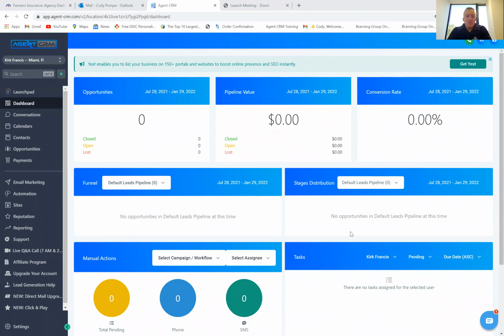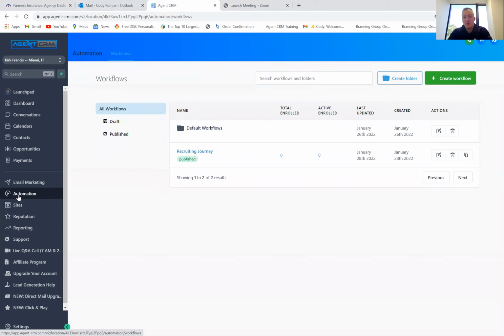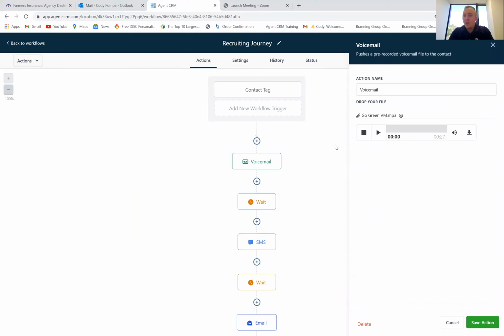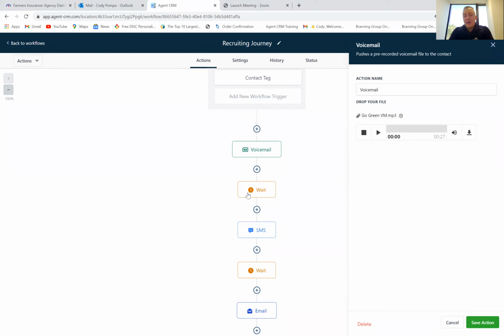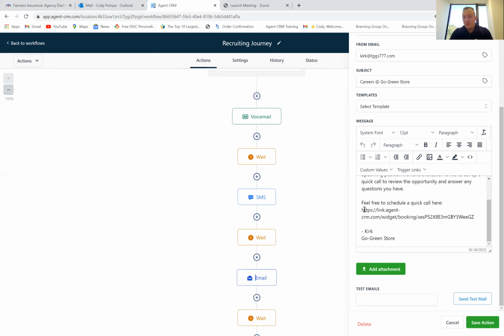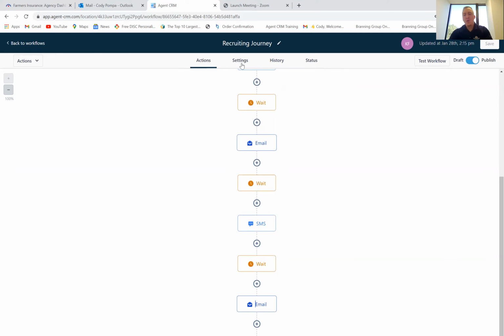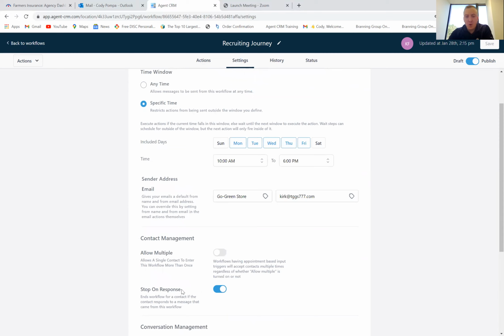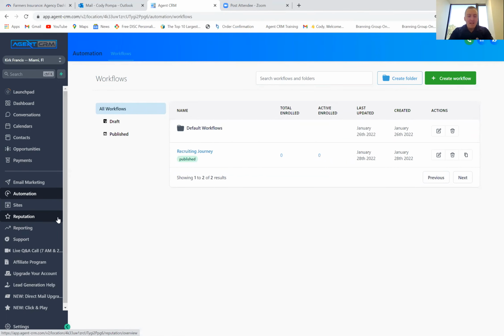ARS Automation Breakdown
Inside view of the Automation Workflows that can be set up for your Automated Recruiting System